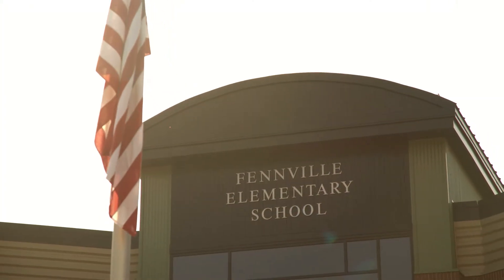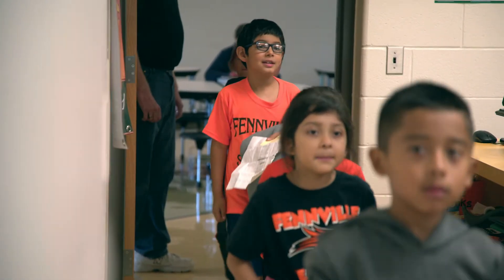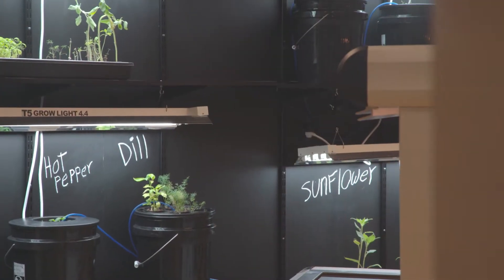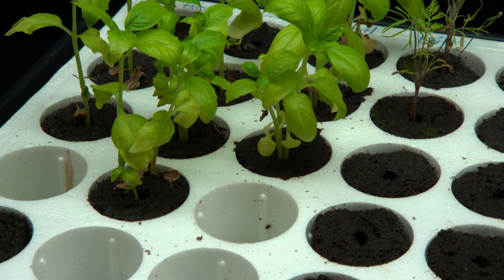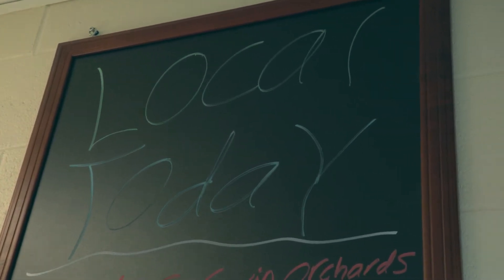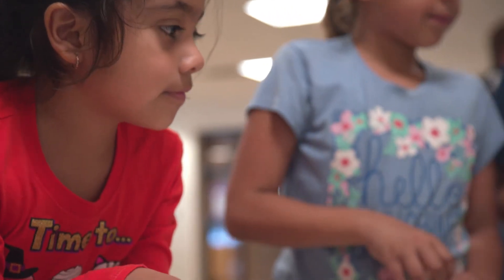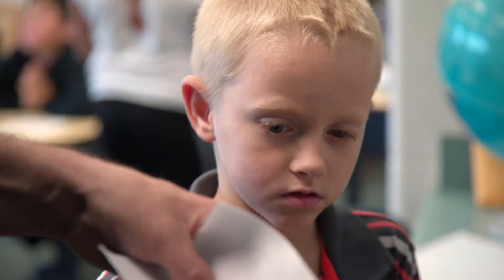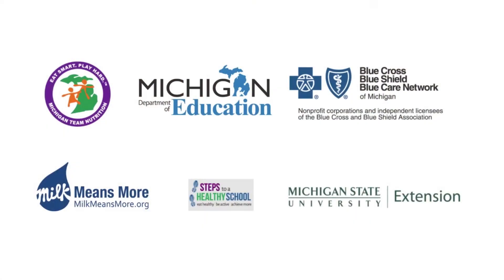Partnership and Fennville Public Schools Chef/Director create awesome interactive grow wall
Fennville Public Schools and the partnership with MSU Extension uses hydroponic herb garden growth wall to engage students and encourage healthier eating.